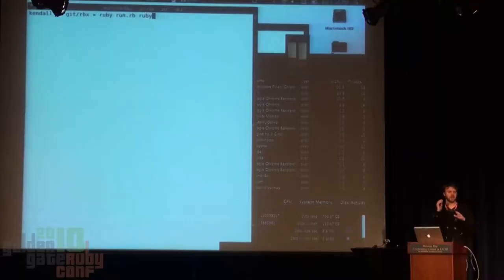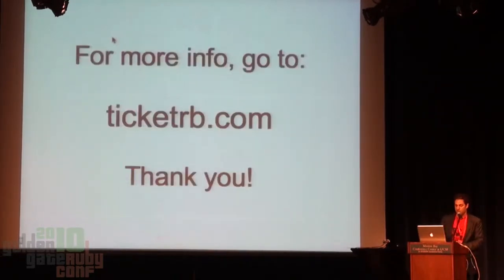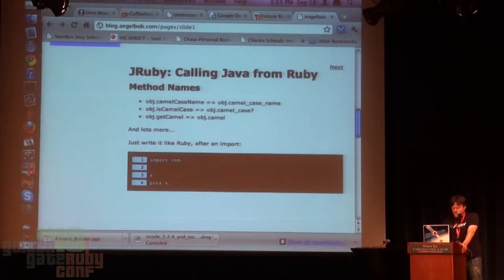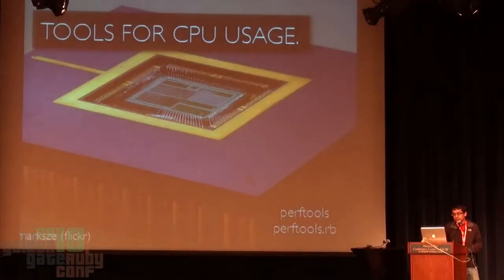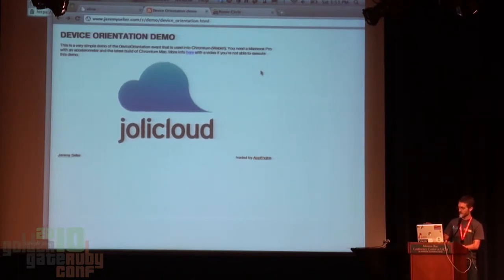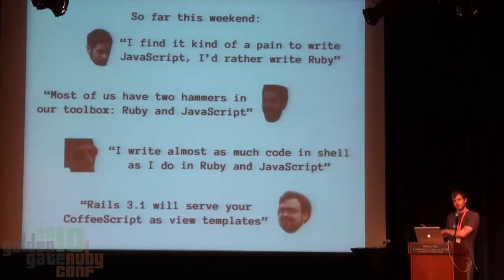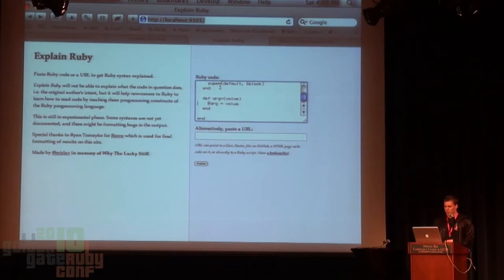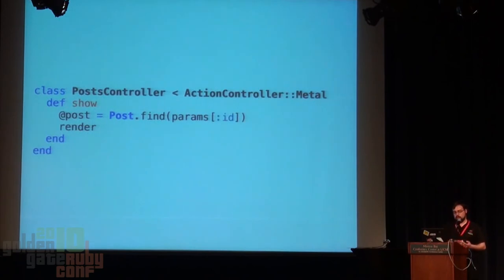GoGaRuCo 2010 - Lightning Talks by: Various Presenters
Get electrified with a dozen five minute talks on various topics by your fellow conference attendees, or give a talk yourself!